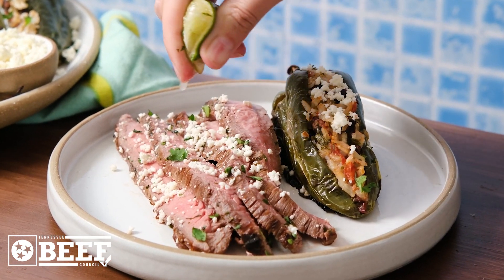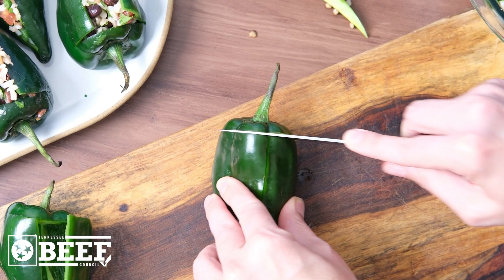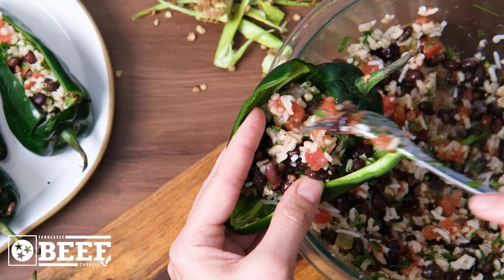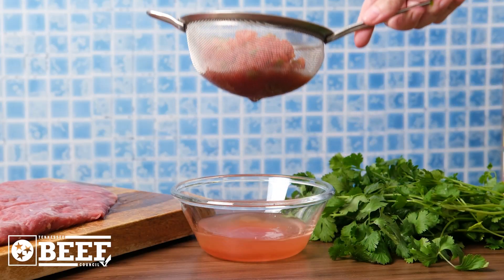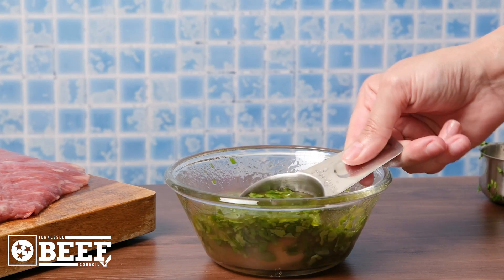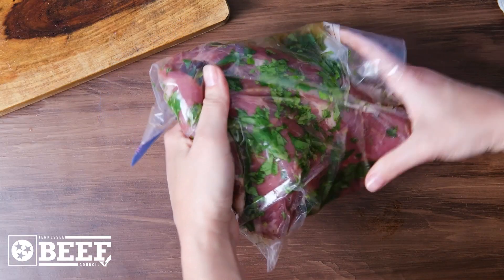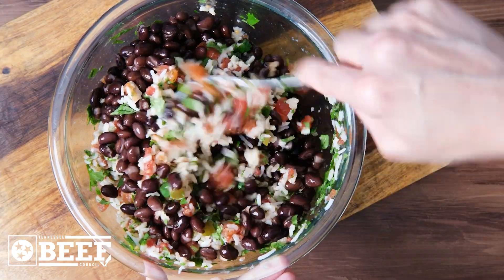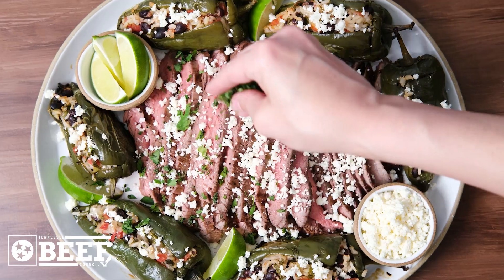Lime Marinated Flank Steak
Looking for a fresh take on Flank Steak? Look no further! Check out this delicious Lime Marinated recipe that will have your taste buds dancing with joy! 🌟